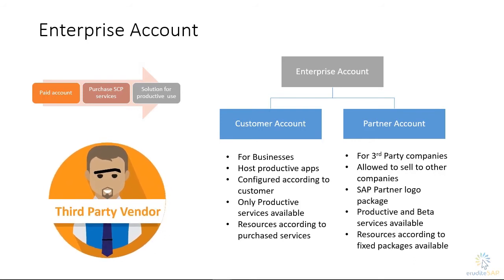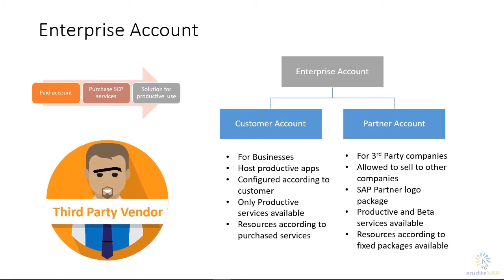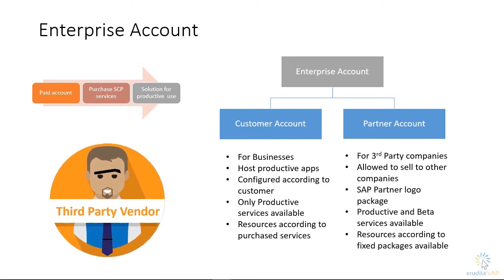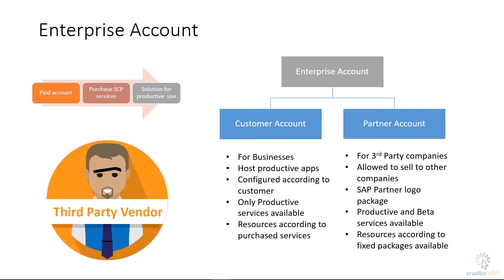SAP Cloud Platform - Enterprise Account | PART 17 | Free Course | Essential Training